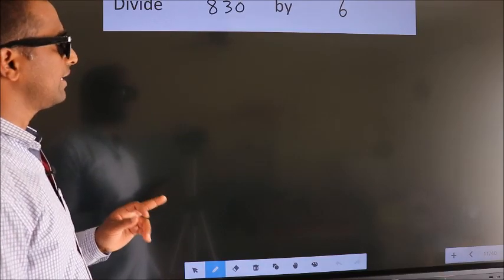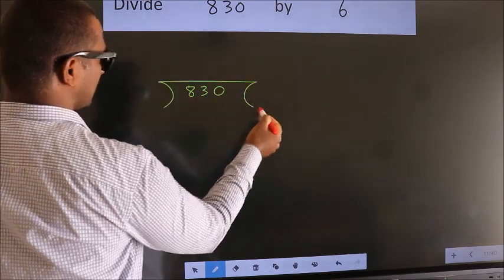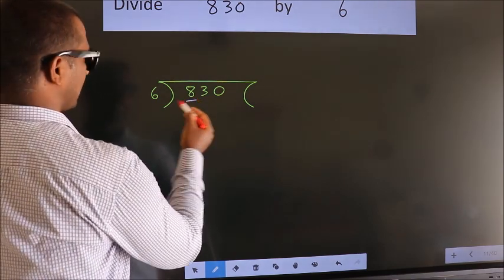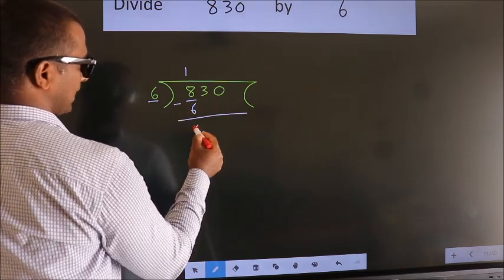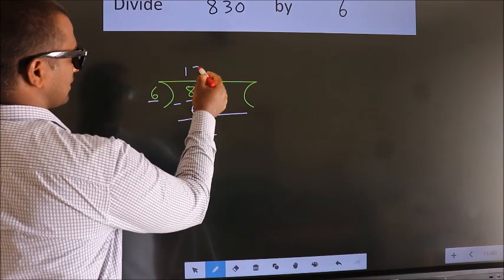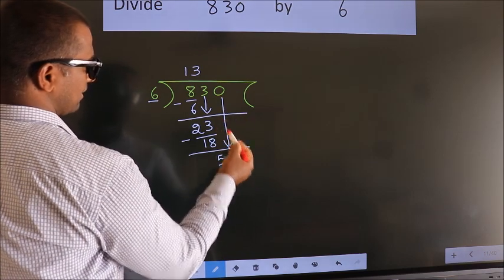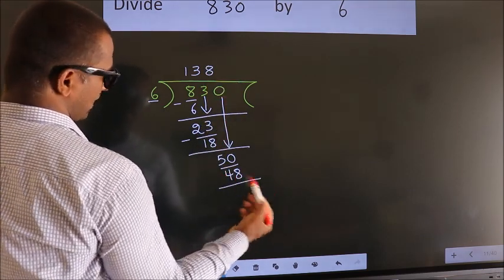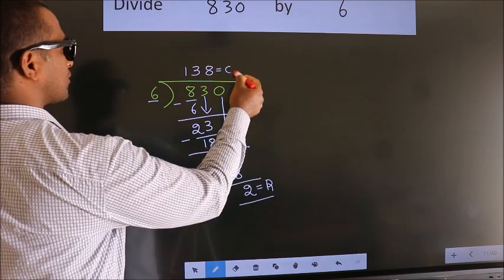Divide 830 by 6